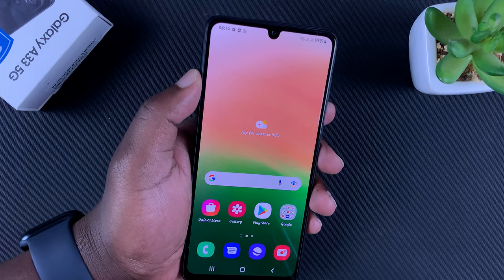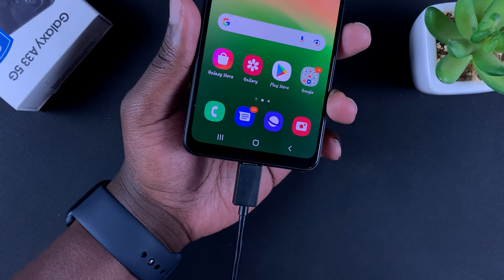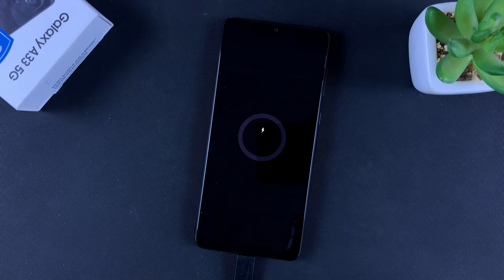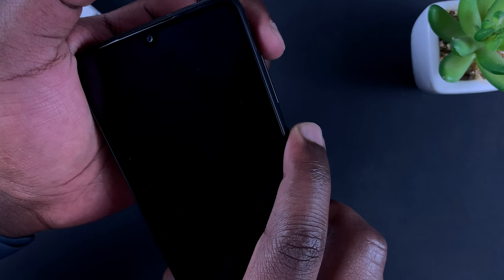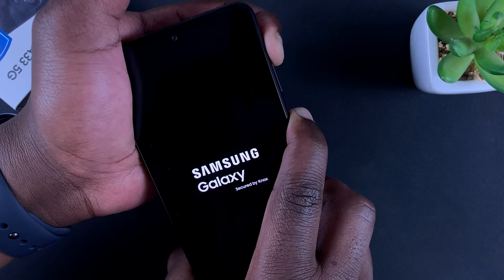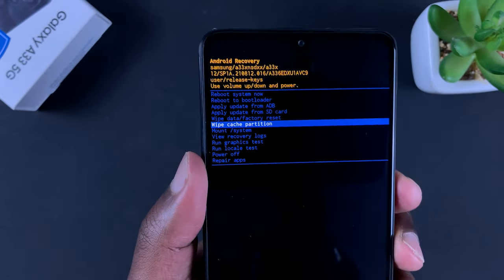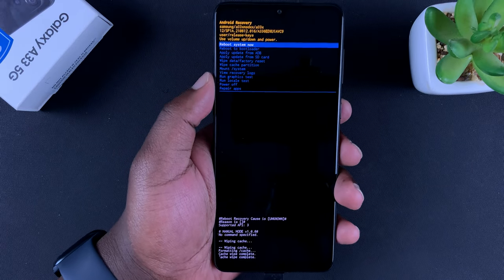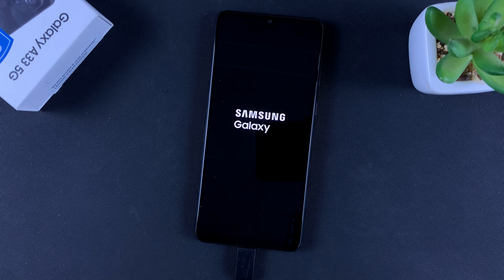Samsung Galaxy A33 5G: How To Clear Cache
Here's how to clear the cache on the Samsung Galaxy A33 5G. Clearing cache helps you save on storage on your phone. It's a temporary fix because cache files will be created when using applications.

It has no impact on your photos or files because it only deletes data that was stored when you visited websites or apps.

How to clear cache on Samsung Galaxy A33 5G
First, access 'recovery mode' on the Samsung Galaxy A33 5G.
On the recovery mode menu, scroll down to wipe cache.

Timestamps
0:00 - Intro
0:15 - How to access recovery mode on Samsung Galaxy A33 5G
1:15 - How to clear the cache on Samsung Galaxy A33 5G
1:50 - Outro

Cell Phone Tripod Adapter